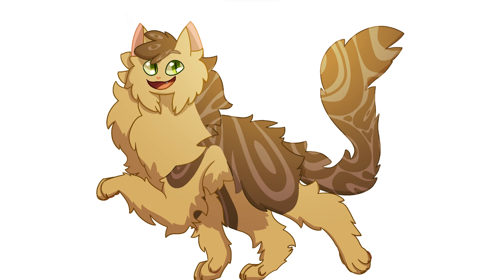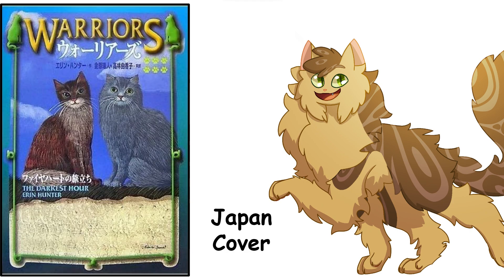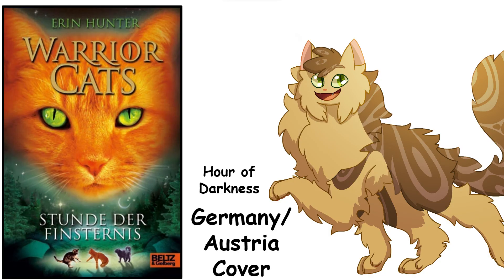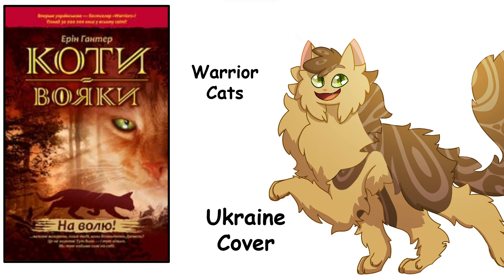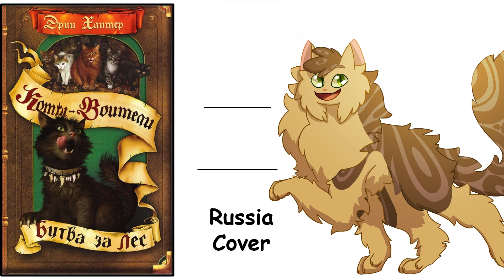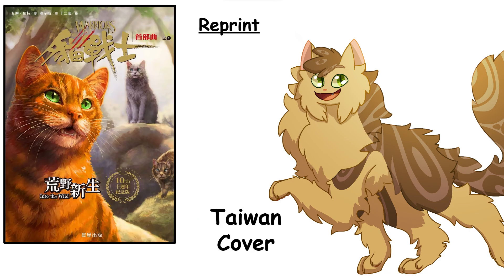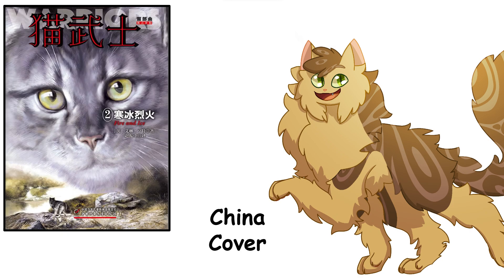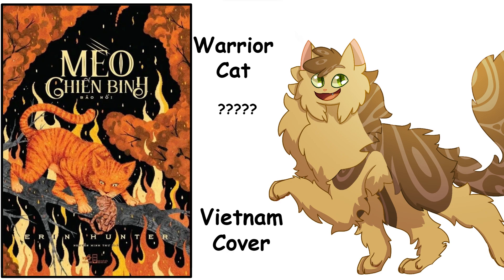Warrior Cats Covers | International Edition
There are a lot of these, oh my.